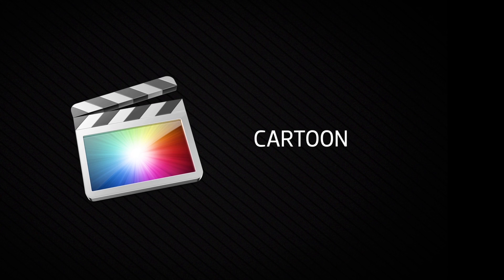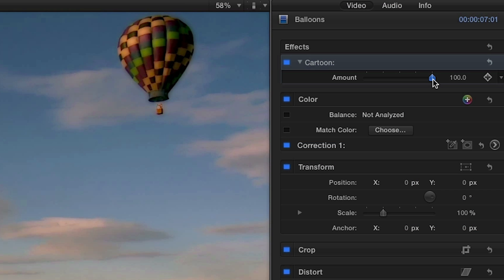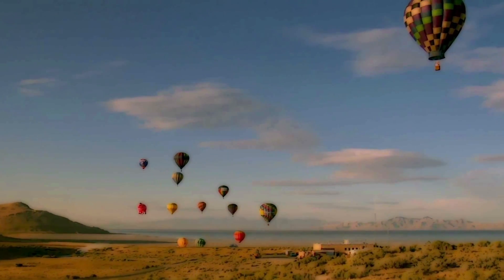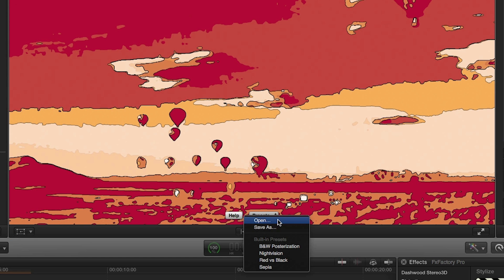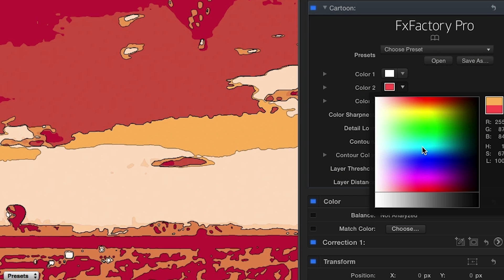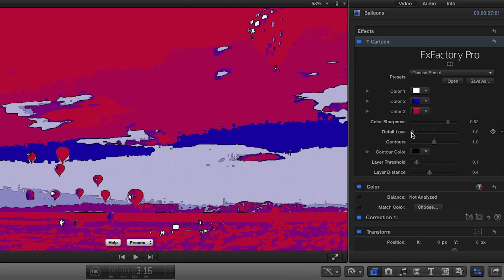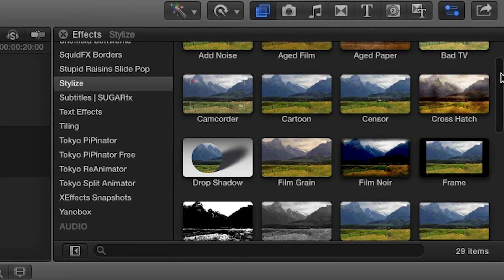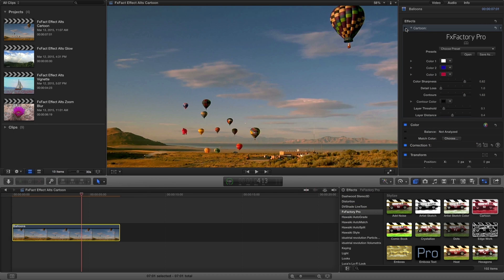Final Cut Pro X Cartoon Effect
Free tutorials on FCP X Effects:  Filters, Generators, Titles and Transitions!